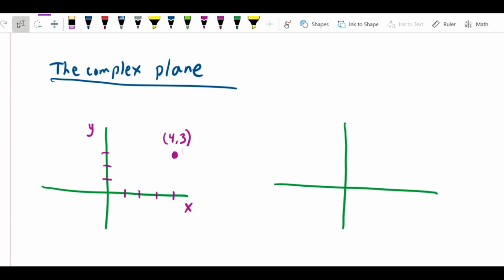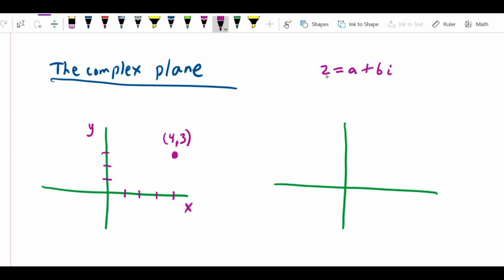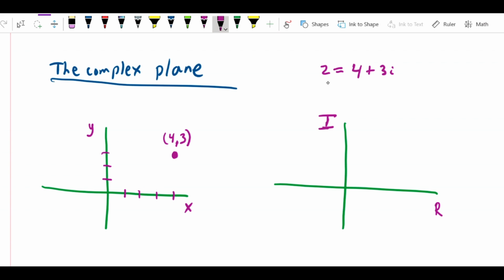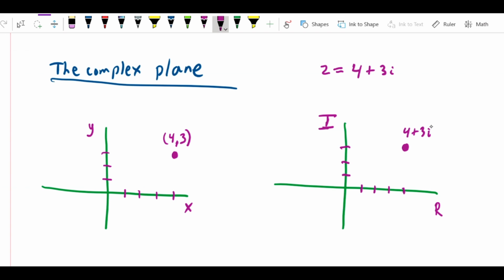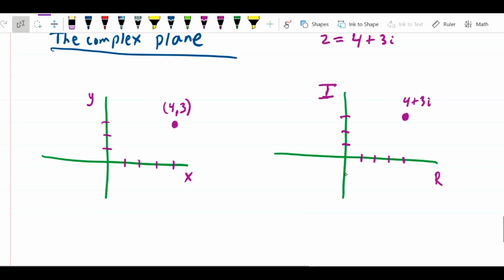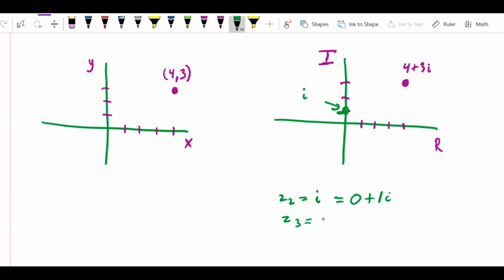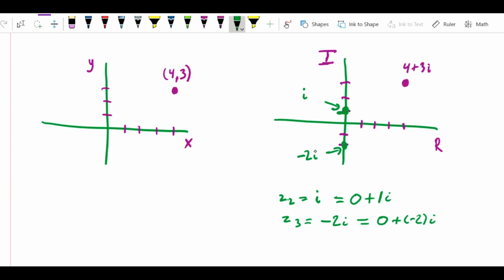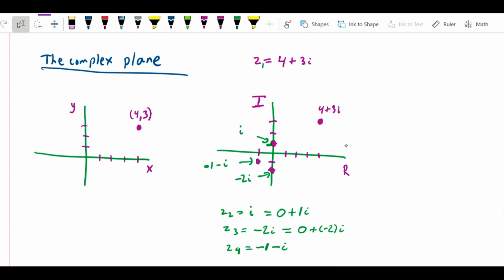Complex numbers The complex plane